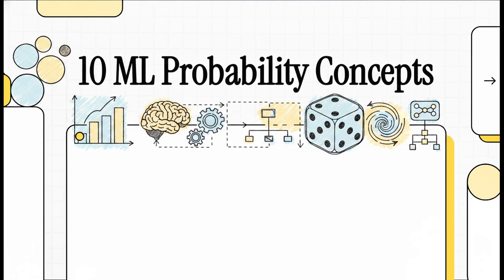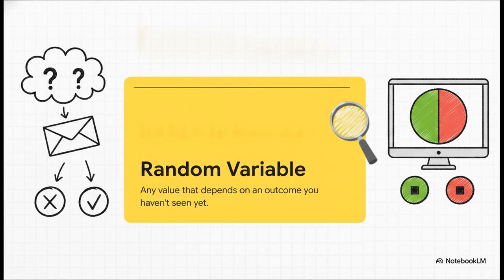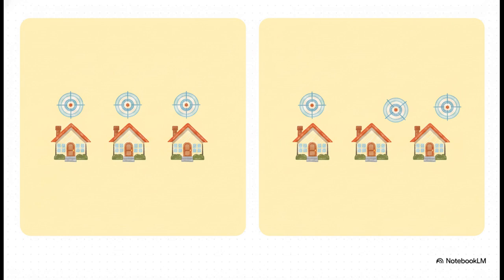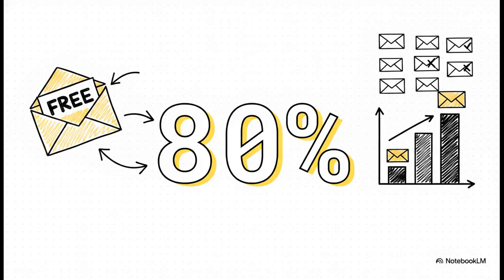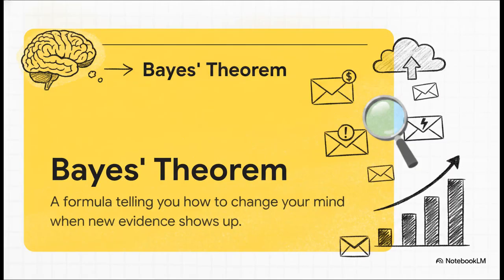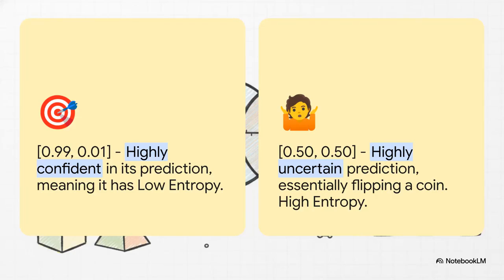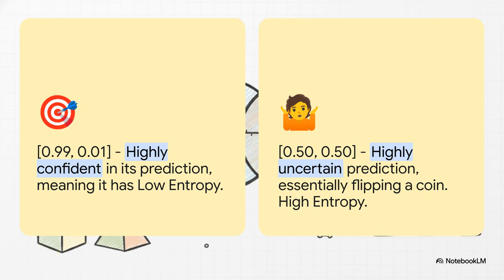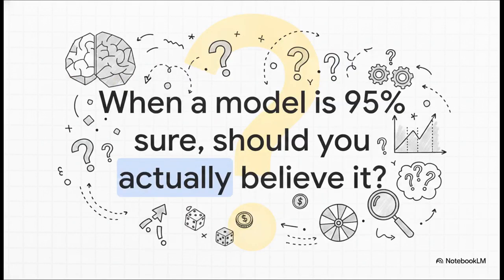10 Probability Concepts Every AI & Machine Learning Engineer Must Know (Explained Simply)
Want to truly understand **Machine Learning** and **Artificial Intelligence**? It all starts with **probability**.

In this video, we break down the **10 most important probability concepts** that power modern AI systems—from classification models and recommendation engines to Large Language Models (LLMs) and reinforcement learning.

Whether you're a beginner in data science or an experienced AI engineer, these concepts will help you understand **how machine learning models reason under uncertainty and make predictions from data**.

📚 In this video, you'll learn:

🎲 What is Probability in Machine Learning?
📊 Random Variables explained simply
📈 Probability Distributions
🧠 Conditional Probability
🔄 Bayes' Theorem with practical examples
🎯 Likelihood vs Probability
📉 Prior and Posterior Probability
✅ Model Calibration and Confidence Scores

We'll also explain:

• Why AI models can never be 100% certain
• How algorithms learn from data samples
• Updating model beliefs with new evidence
• Understanding uncertainty in predictions
• Why probability is the foundation of AI
• Real-world examples from machine learning and LLMs

These concepts are essential for understanding:

• Machine Learning
• Deep Learning
• Large Language Models (LLMs)
• Generative AI
• Bayesian Statistics
• Classification Models
• Recommendation Systems
• Reinforcement Learning
• Predictive Analytics
• Data Science

If you're preparing for AI interviews, studying machine learning, or building intelligent systems, mastering these probability concepts will make advanced topics much easier to understand.

Perfect for:

• Data Scientists
• Machine Learning Engineers
• AI Engineers
• Software Developers
• Students
• Research Engineers
• Analytics Professionals